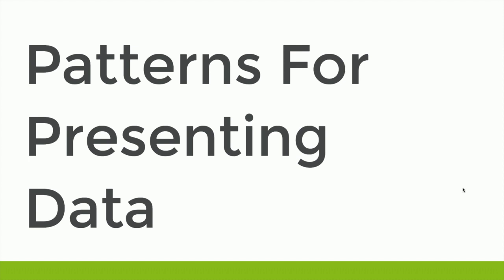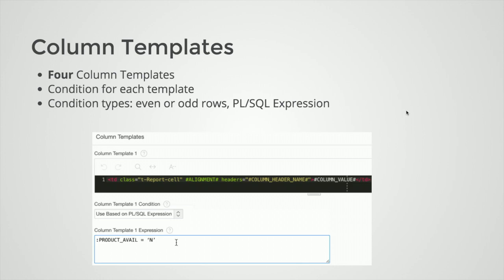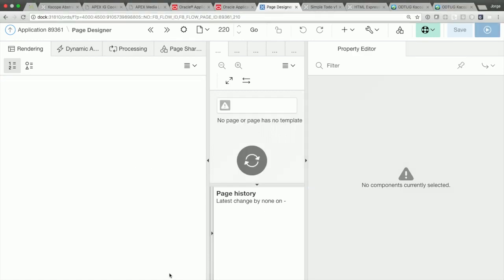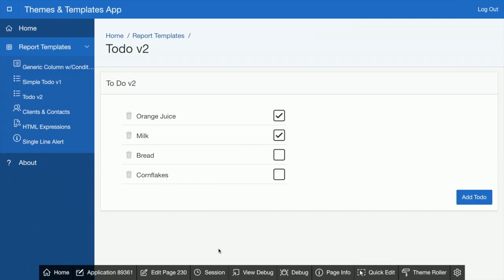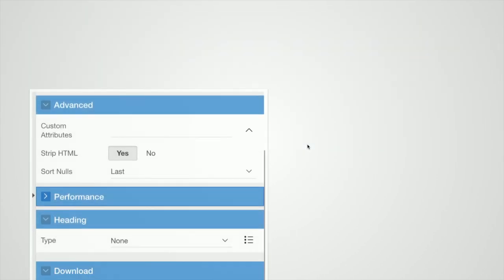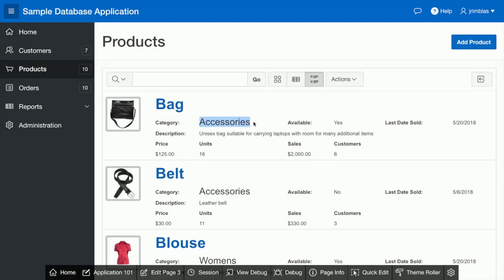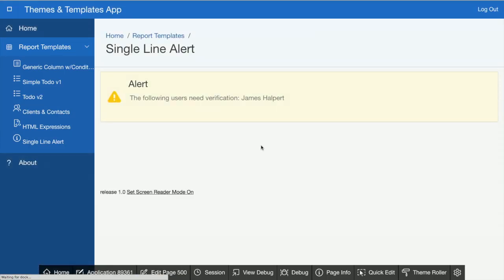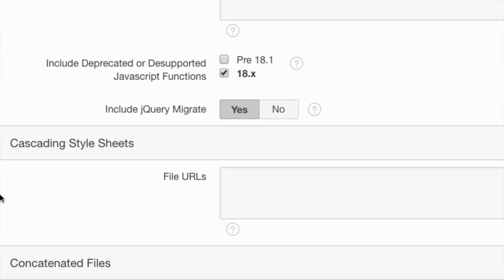Of Course You Can Do That with APEX! Report Templates, the Definitive Guide - Jorge Rimblas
Out of the box, Oracle Application Express has a powerful templating engine. When it comes to beautiful and compelling layouts, the Classic Report is still the most effective tool in your toolbox. Let me show you some easy techniques that will simplify your life. Learn why the “HTML Expression” column attribute can often be your best friend. We’ll also learn about the mighty Custom Named Templates, which will serve you well when you need more advanced layouts.

We’ll talk about custom layouts for Interactive Reports. Did you know that the Interactive Grid also allows for some degree of customization? All of the information contained in this session is on out-of-the-box native APEX functionality.

After this presentation, it won't take long before you see how to apply these techniques everywhere.